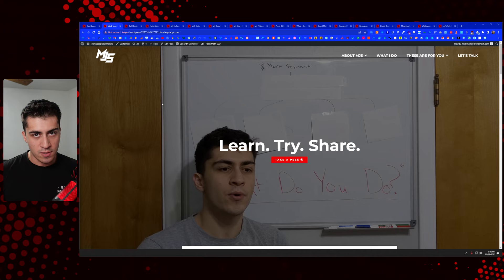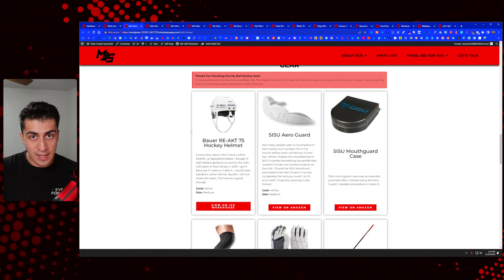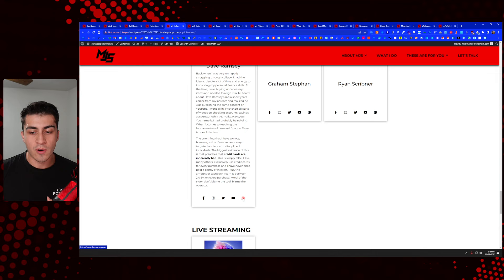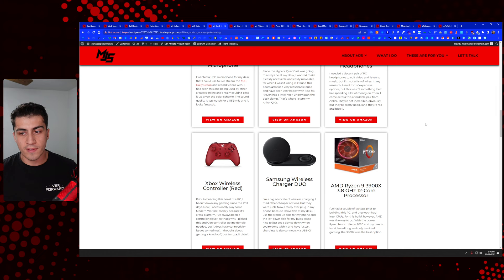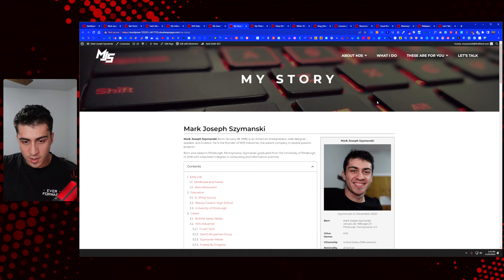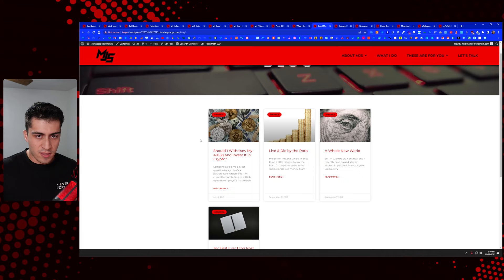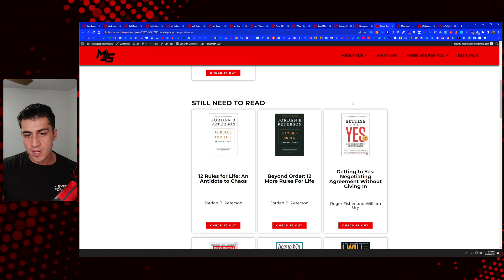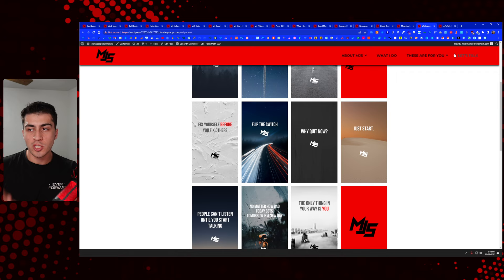15 Ideas To Create A Successful Personal Brand Website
I am very passionate about Personal Branding and I want to share it with you.

Here are 15 ideas you can use to catapult your personal brand:

2. Be transparent and a real human being
3. Share the people that influenced you
4. Live stream regularly to build a connection with your audience
5. People want to know what tools you use (tell them)
6. Tell your story in detail
7. Let your audience know what your philosophies are
8. You absolutely need a press kit/brand assets page
9. Tell people what you can do to help them
10. Write (and film) content that builds authority in your space
11. Package your best pieces of content and processes into courses
12. Give your most valuable resources away for free
13. Share any books, movies, etc. that have had an impact on you
14. Give your most loyal followers a way to rep & promote your brand
15. Have a clear call to action or another project/company to redirect visitors to

Timestamps:
0:00 - Intro & Context
0:30 - I want to give you ideas
1:30 - Home page - mailing list, courses, consulting, social media, YouTube
2:30 - Monetize your hobbies with affiliate marketing (i.e. Ball Hockey)
6:20 - Be transparent and a real human being
6:43 - Share the people that influenced you
8:30 - Live stream regularly to build a connection with your audience
9:55 - People want to know what tools you use (tell them)
12:45 - Tell your story in detail
13:40 - Let your audience know what your philosophies are
14:12 - You absolutely need a press kit/brand assets page
15:32 - Tell people what you can do to help them
16:30 - Write (and film) content that builds authority in your space
17:10 - Package your best pieces of content and processes into courses
18:27 - Give your most valuable resources away for free
19:47 - Share any books, movies, etc. that have had an impact on you
21:58 - Give your most loyal followers a way to rep & promote your brand
22:40 - Have a clear call to action or another project/company to redirect visitors to
22:55 - Leave any questions in the comments!